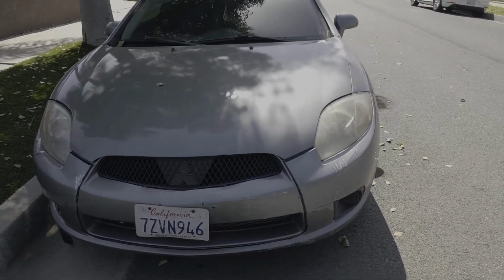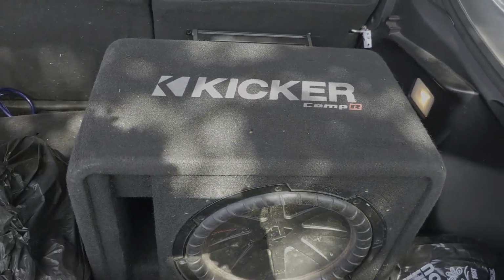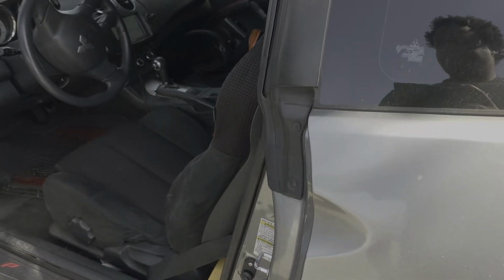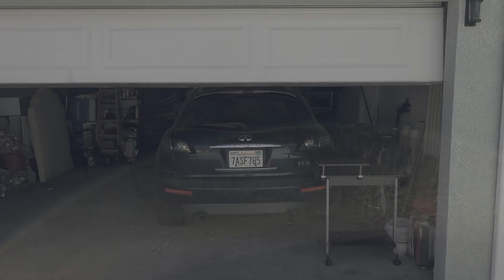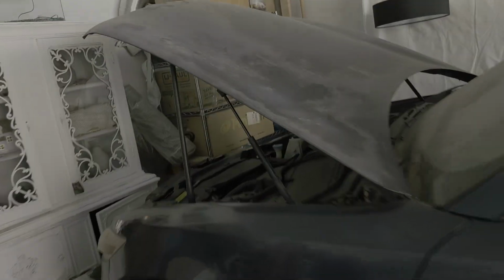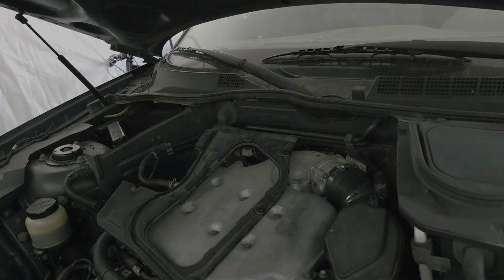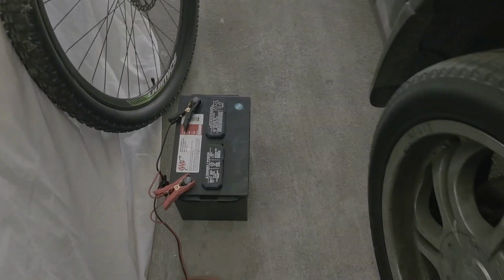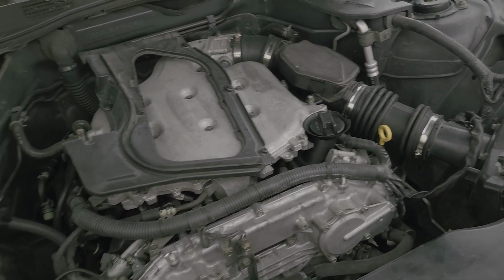My 2009 Eclipse (daily) and my 2007 FX35 (project) that's under repair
A brief overview of the cars I have here at RandomKappa's Garage. I have a 2009 Mitsubishi Eclipse that serves as my daily and a 2007 Infiniti FX35 project that is down for repairs. We will get into each one more in separate videos.
00:00 - The Eclipse (my Daily)
02:28 - Infiniti FX35 (project)